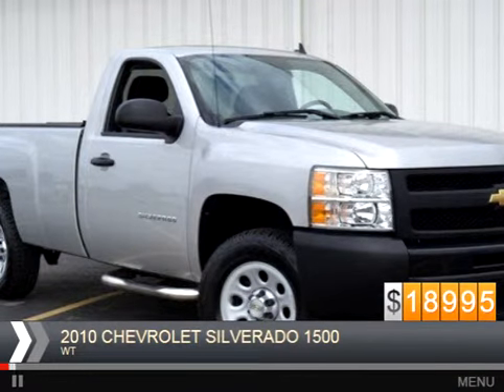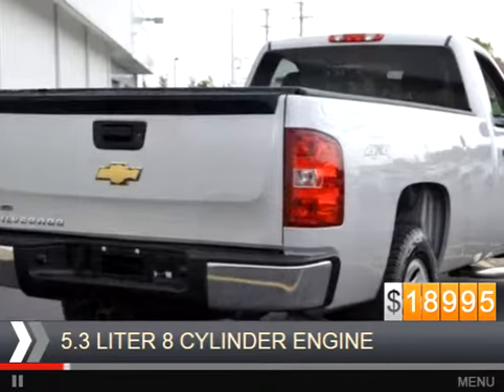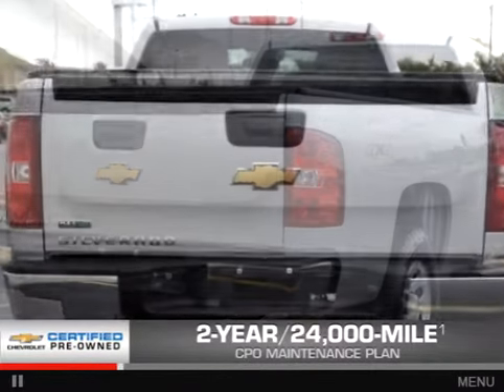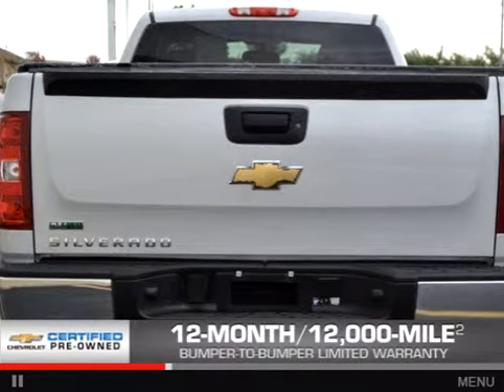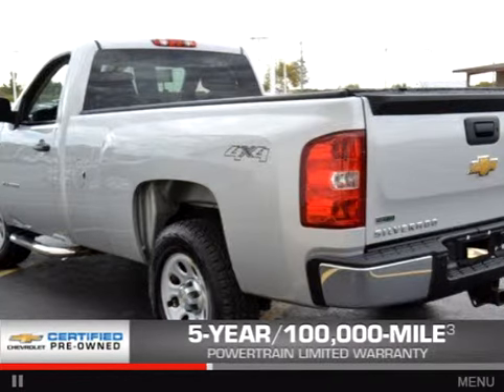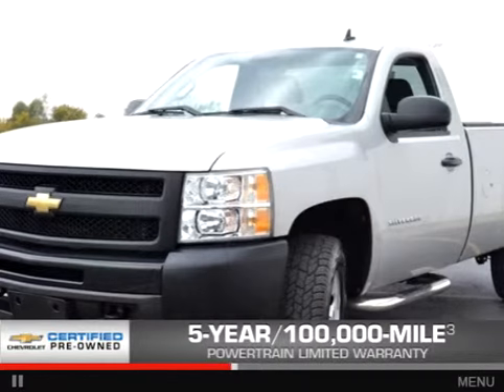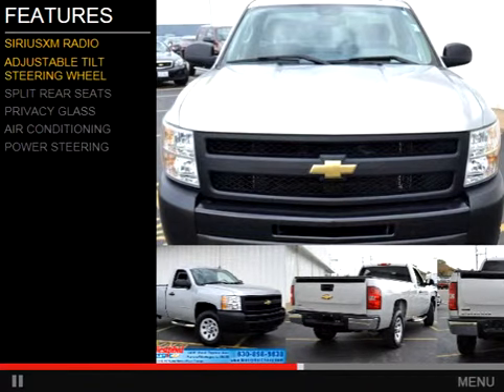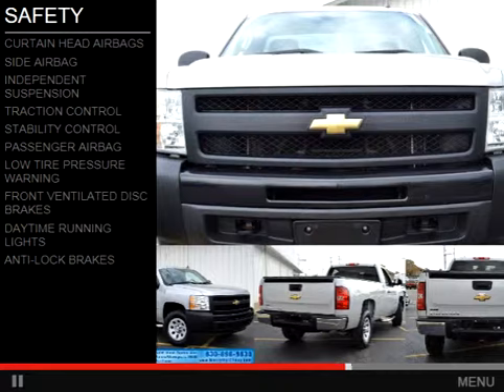2010 Chevy Silverado for sale Ron Westphal Chevrolet Aurora, IL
2010 Chevy Silverado for sale Ron Westphal Chevrolet Aurora, IL

GM CERTIFIED! 4-WHEEL DRIVE INSTA-TRAC 4X4 SHIFT-ON-THE-FLY! HD TRAILERING, LOCKING REAR DIFFERENTIAL, HD COOLING, SNOW PLOW PREP-OFF ROAD SKID PLATES, 160 AMP ALTERNATOR, ROOF LAMP PROVISION TOO! 5.3L V8 W/ACTIVE FUEL MANAGEMENT, AM/FM/CD, PRIVACY GLASS, ICE-COLD AIR CONDITIONING, 40/20/40 CLOTH SPLIT BENCH SEAT, DUAL GLOVE BOX STORAGE, DELAY WIPERS, TILT, DUAL 12 VOLT AUX PWR OUTLETS, DRIVE INFOR CENTER DISPLAY W/OIL CHANGE AND TIRE PRESSURE MONITORS AND MUCH MORE! 1-OWNER WITH A CLEAN AUTO CHECK HISTORY REPORT AND NO ACCIDENT REPORTS PLUS NO RENTAL HISTORY! PREVIOUS OWNER TRADE THIS SILVER BEAUTY IN ON A BRAND NEW CHEVY SILVERADO! ONSTAR AND XM SATELLITE RADIO FREE TRIALS INCLUDED! Comes with 2 YEARS FREE factory scheduled maintenance! 172 point service inspection performed HERE plus FRESH lube, oil and filter. GM E-X-T-E-N-D-E-D WARRANTY INCLUDED @ NO EXTRA COST TO YOU! VISIT US TODAY FOR YOUR HANDS-ON EVALUATION AND DEMONSTRATION DRIVE!

Ron Westphal Chevy is nearby.  We are a family-owned Chevrolet dealership located in Aurora, IL right down the street from Naperville, Plainfield, Oswego and Yorkville.  Less than a ½ hour from Joliet, Sugar Grove, Elburn, Lisle, Bolingbrook, Wheaton, Downers Grove and more.  And, we are 1 hour or less from Chicago, Illinois and worth the trip.  We’d love to hear from you!